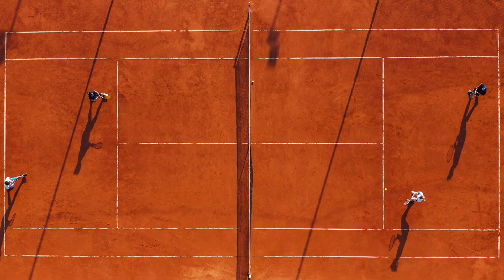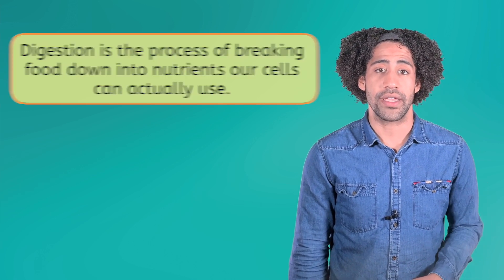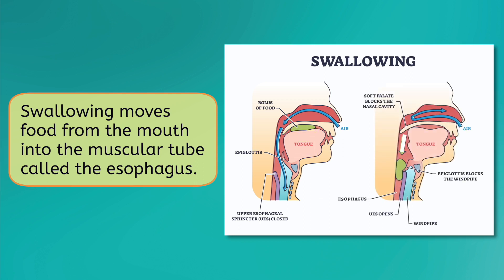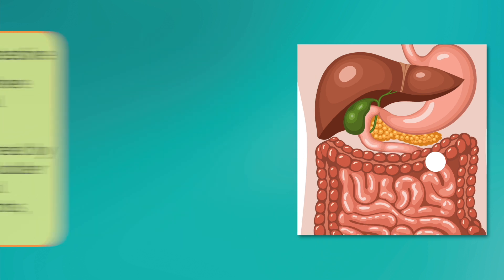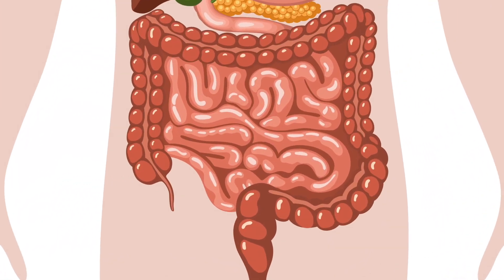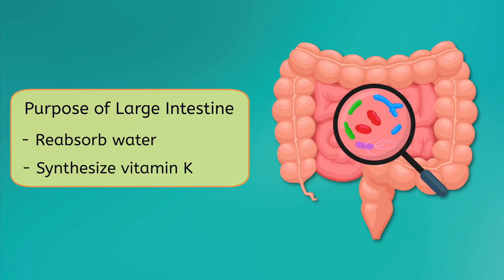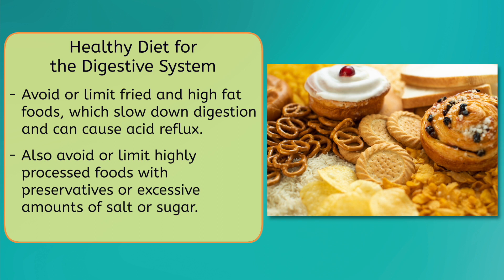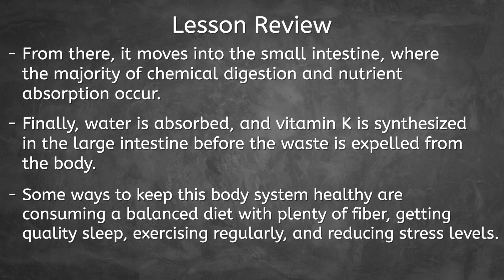The Digestive System - Life Science for Kids!